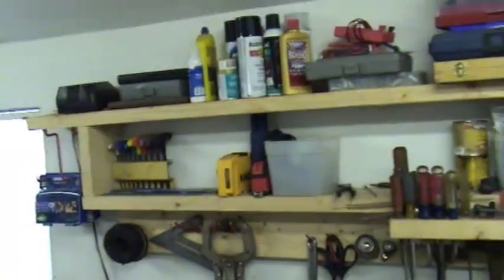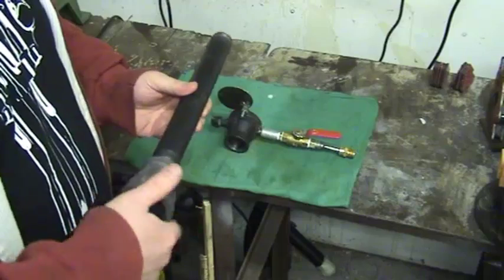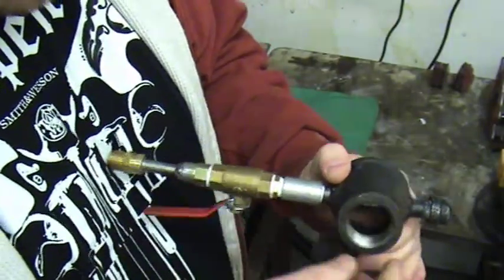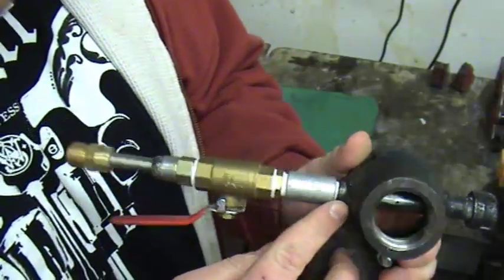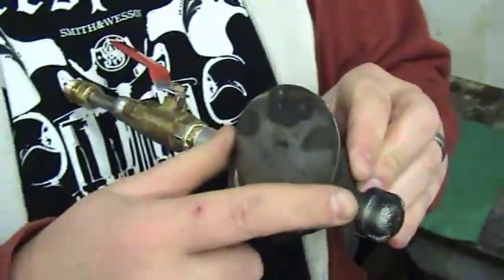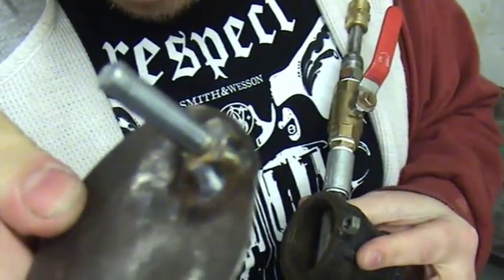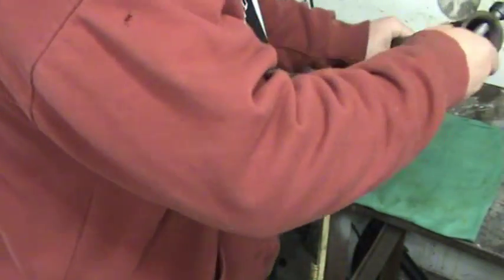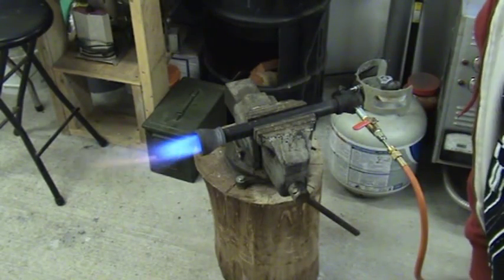Reil Burner for Home Foundry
I get a lot of questions about my foundry furnace so I wanted to make a
video series on how to make your own foundry furnace from the ground up
using common items.

1) 12"x1" steel pipe thread both ends
2) 2ea. reducer 1" to 1 1/2"
3) 1/2"x6" steel pipe thread one end for cap. This is the small pipe that has a .040" hole drilled in it. I used a #60 drill bit.
4) verious brass fittimgs to attach high pressure LP hose to tank